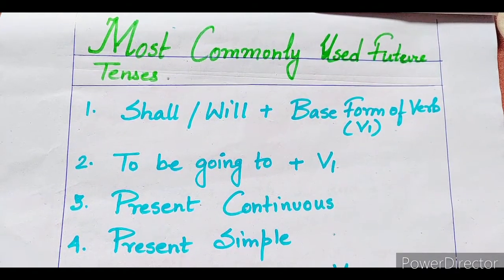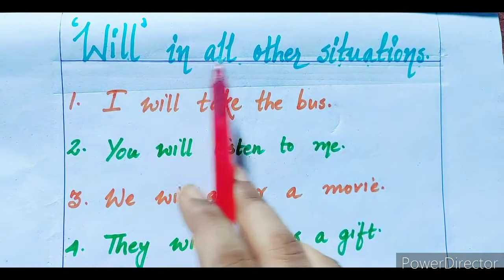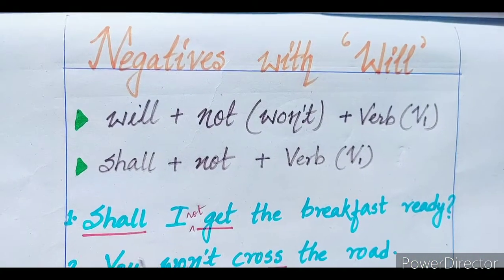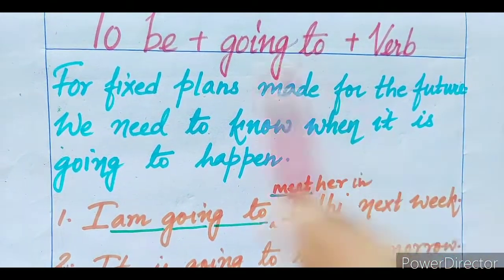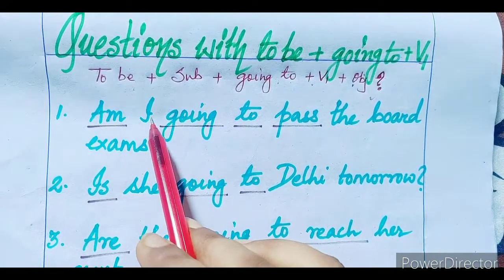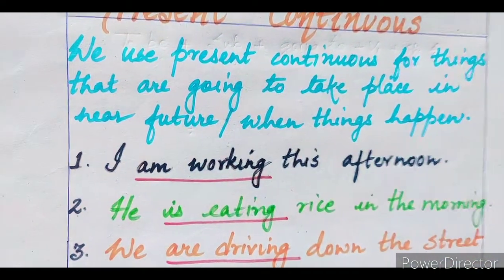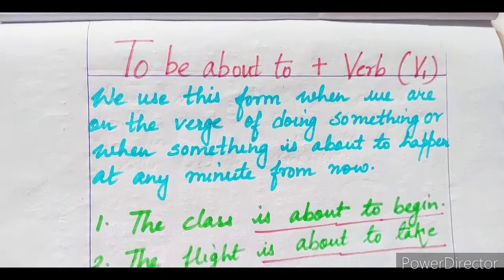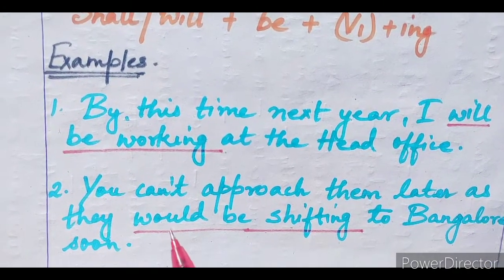Future Tenses and it's kinds.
Most Commonly Used Future Tense Forms:
1. Shall/Will + Base form of Verb (V1)
2. To be going to + V1
3. Present Continuous Tense
4. Simple Present Tense
5. To be about to + V1
6. Future Continuous Tense